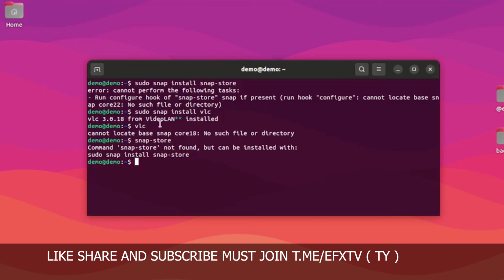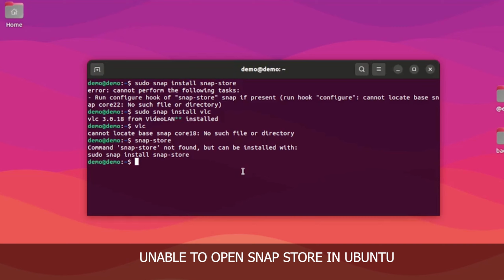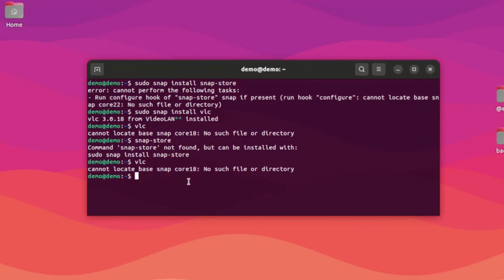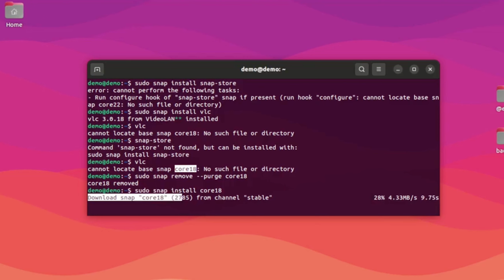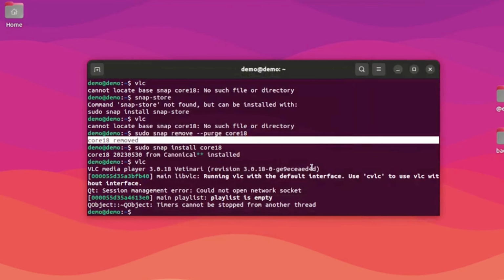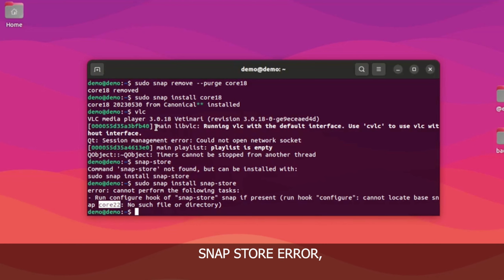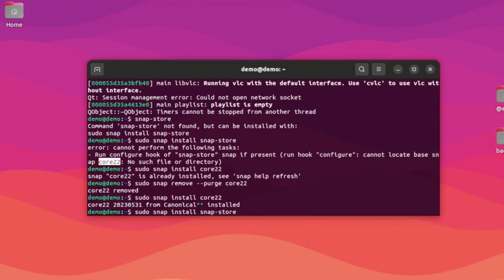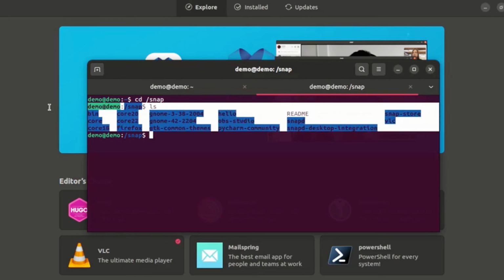Cannot locate base snap core no such file or directory - 100% FIXED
In this video I'm going to show you how to fix 'cannot locate base snap core no such file or directory' all the commands and the details have been added to the

Related topics we have covered:-
cannot locate base snap core20 no such file or directory,
run hook "configure": cannot locate base snap core18: no such file or directory,
snap core20 broken,
snap "core" is not installed,
sudo snap install core not working,
snap/bin/dotnet no such file or directory,
error: cannot install invalid snap type: "base",
snap store not showing,
error: snap "snap-store" is not installed,